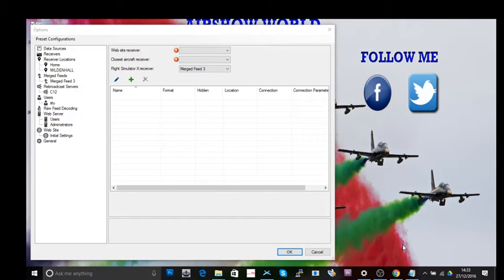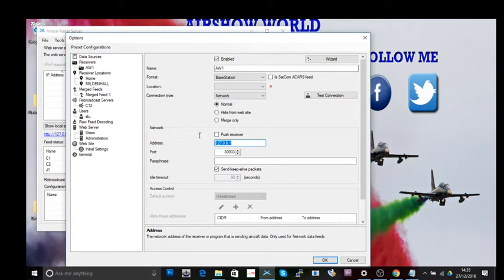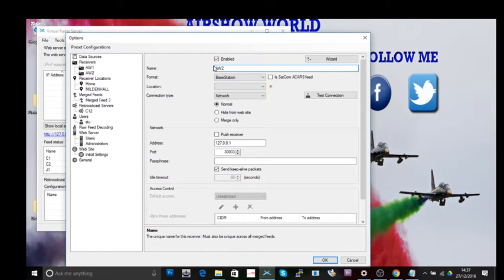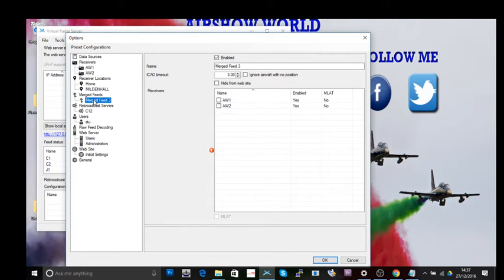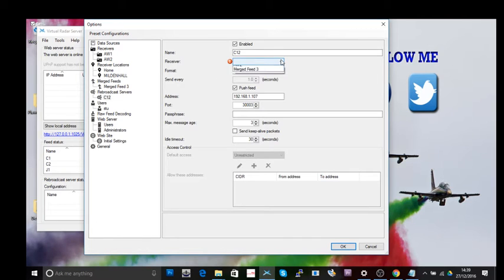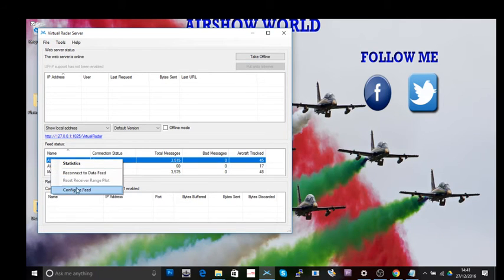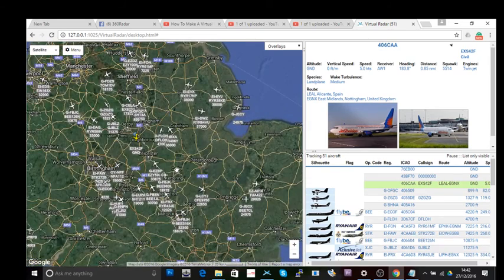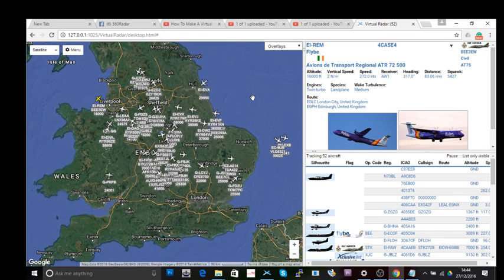How To Make An ADS-B Virtual Radar Server Part4